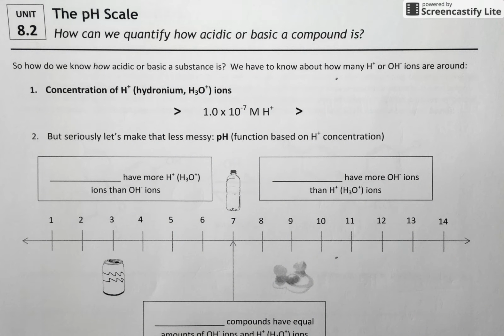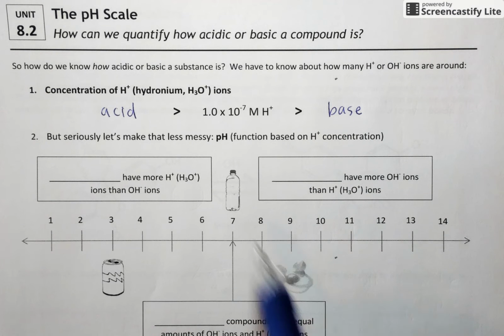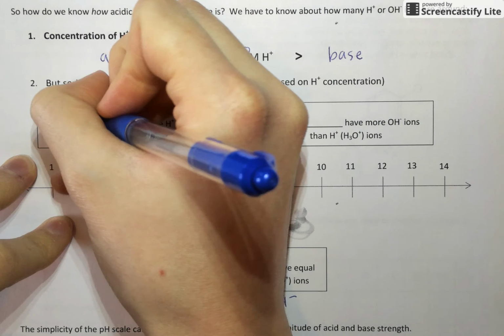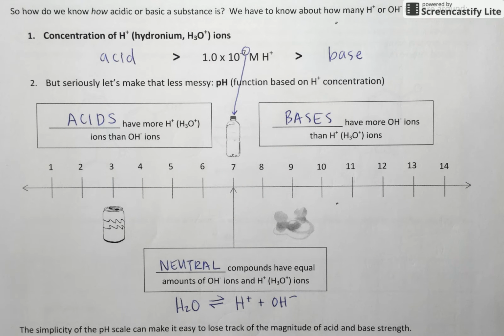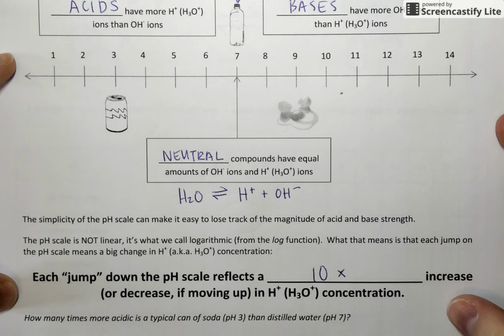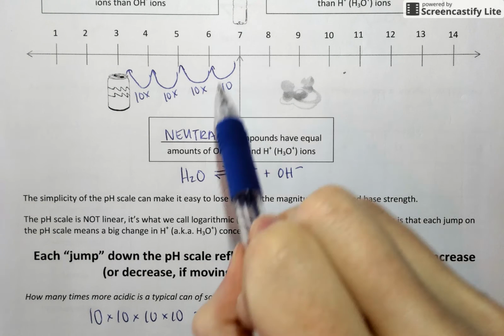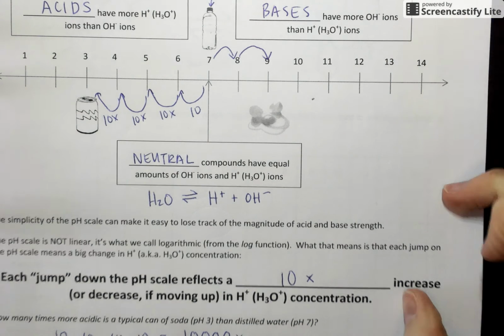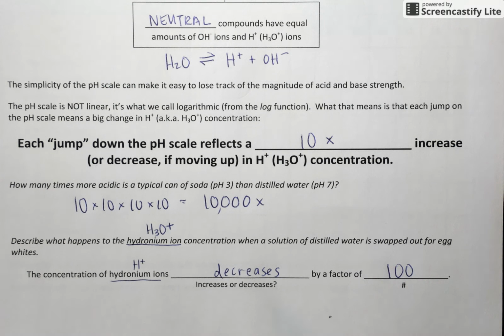8.2 The pH Scale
Acids, bases, and changes in hydronium concentration along the pH scale